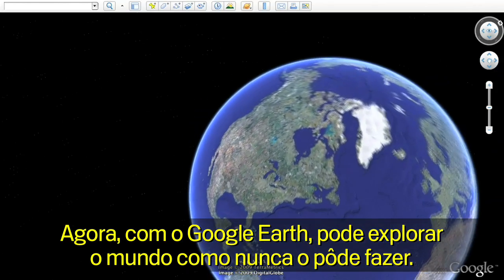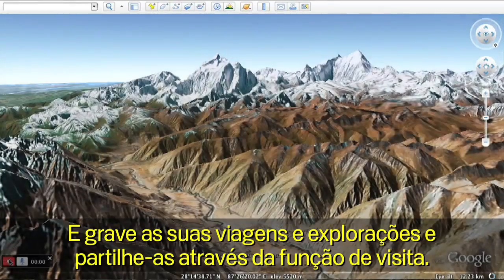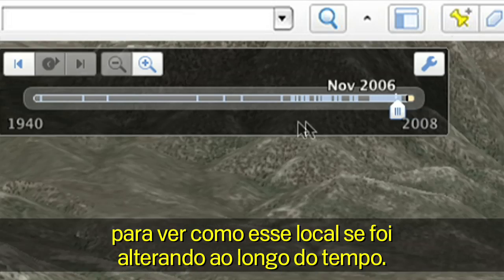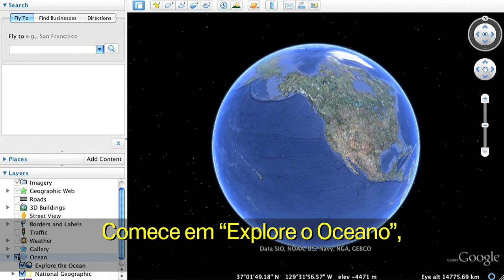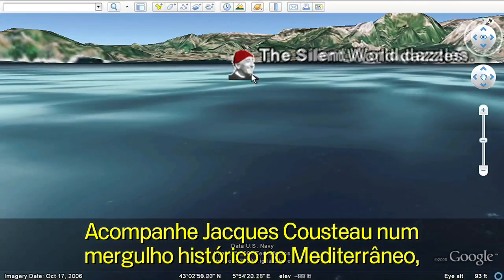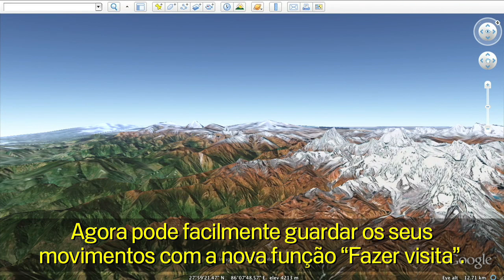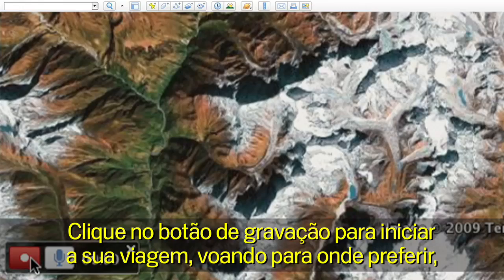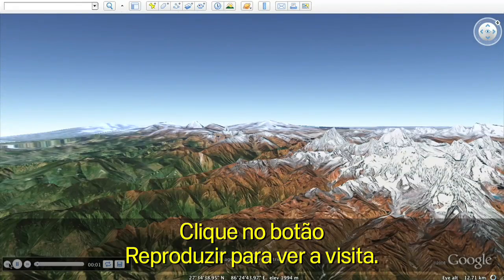What's New in Google Earth 5.0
With Google Earth 5.0, you can now travel back in time to see historical imagery, dive below the surface of the ocean and record a tour of your journeys.